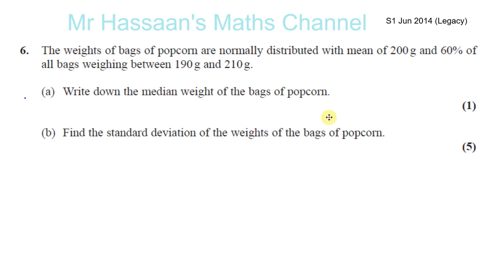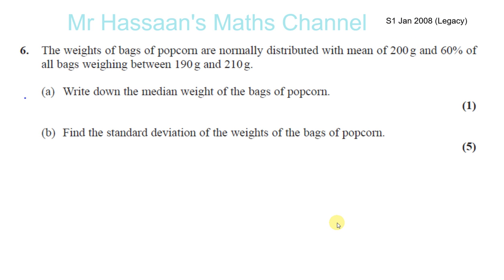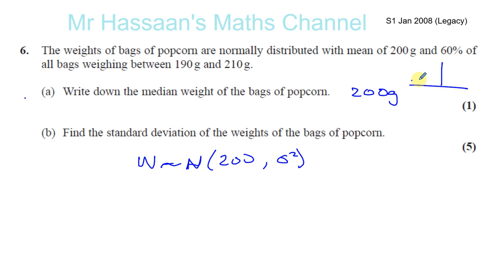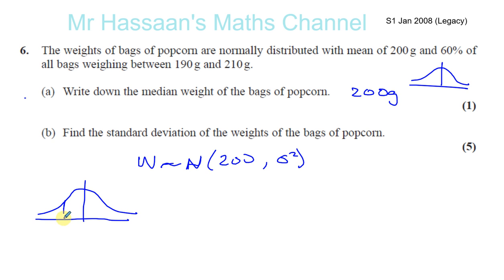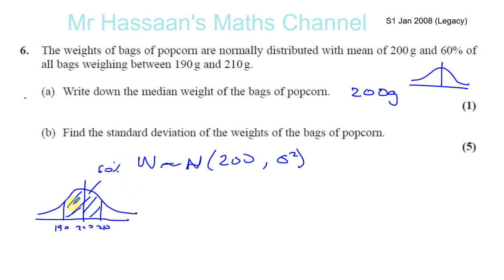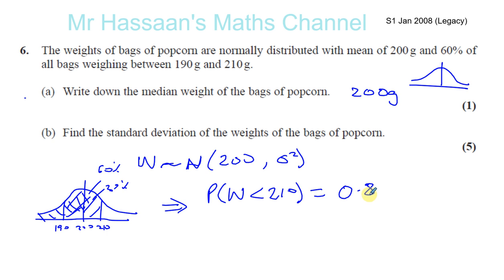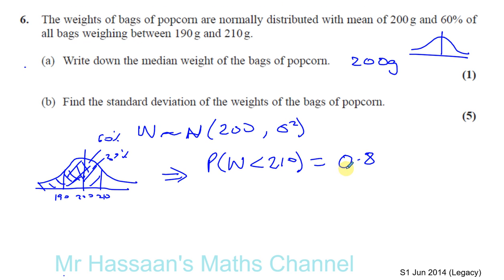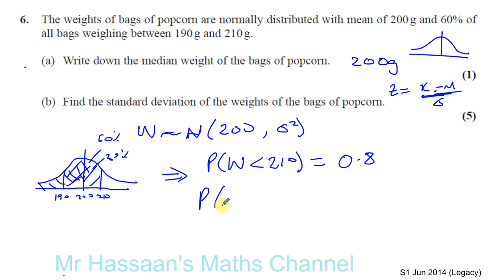EDEXCEL LEGACY S1 JAN 2008 Q6a,b normal distribution